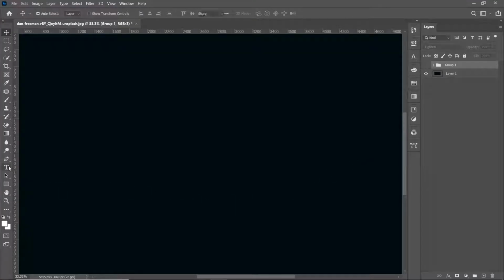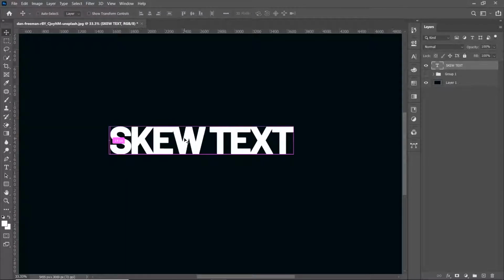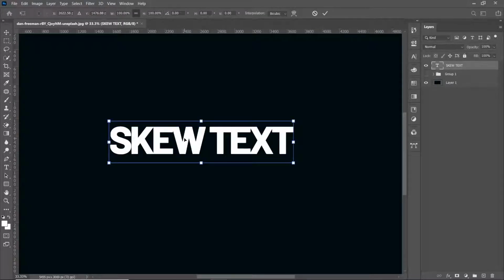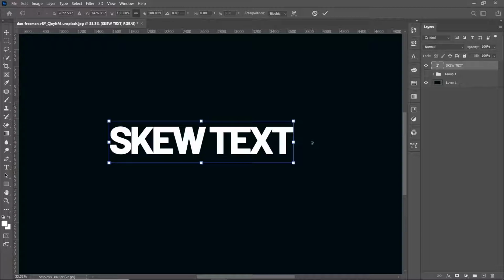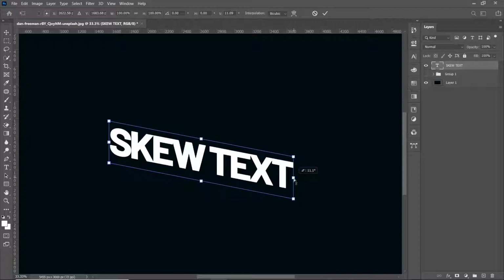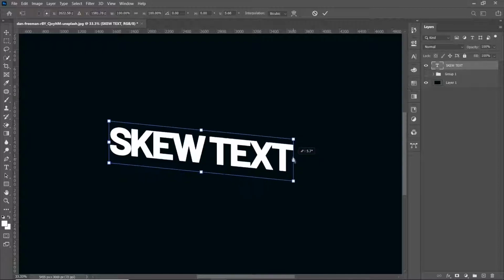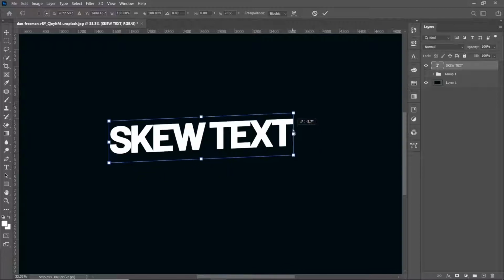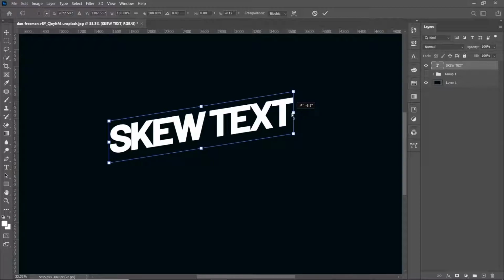Skew Texts in Photoshop | Quick Photoshop Tutorial // Slant Text or Tilt Text Effect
⚡𝗨𝗻𝗹𝗶𝗺𝗶𝘁𝗲𝗱 𝗖𝗿𝗲𝗮𝘁𝗶𝘃𝗲 𝗗𝗼𝘄𝗻𝗹𝗼𝗮𝗱

In this quick Adobe Photoshop tutorial video, we'll learn to skew texts  in Adobe Photoshop. In simple steps you'll be able to you'll be able to skew your texts or give your texts a slanting effect that you can use to create awesome brochures, flyers or posters for any product design in Adobe Photoshop CC20.